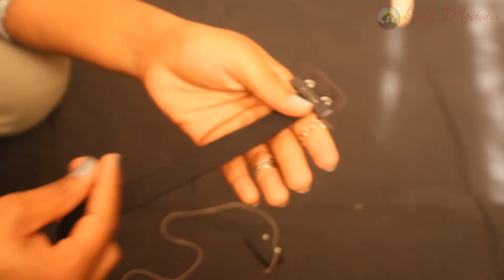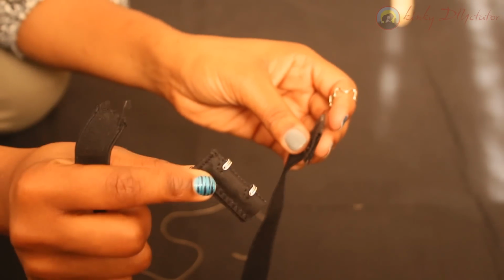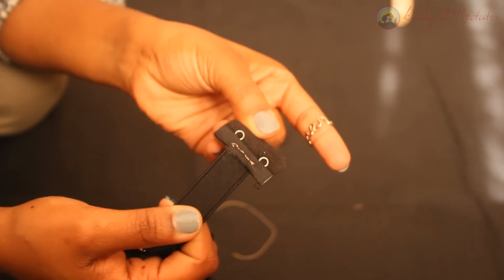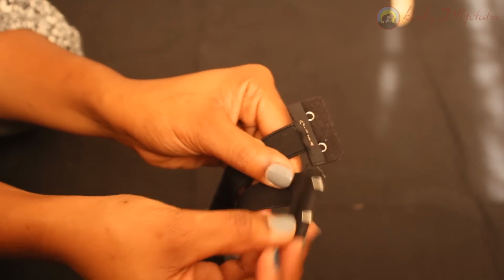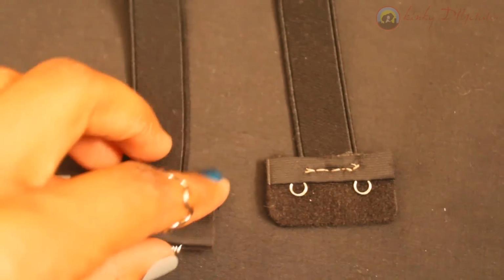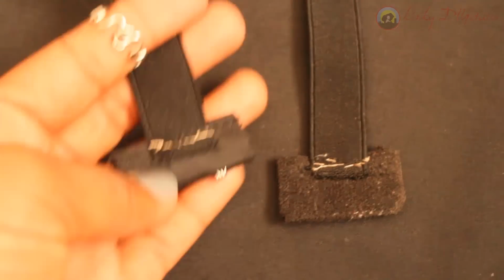3 DIY Bra Hacks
Hey goodies :)
Here's 3 simple DIY hacks to keep those bra straps at bay:
-The 'racer-back' bra
-The low cut bra extender
-The droopy straps